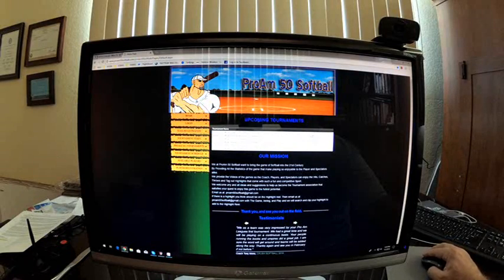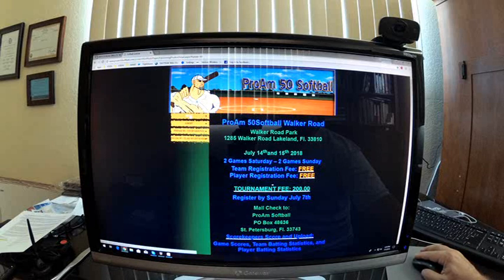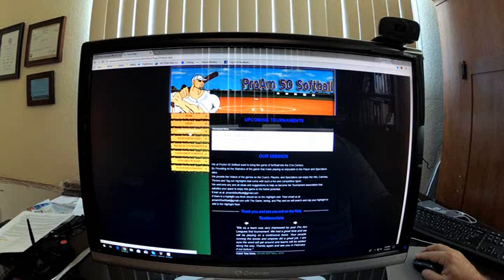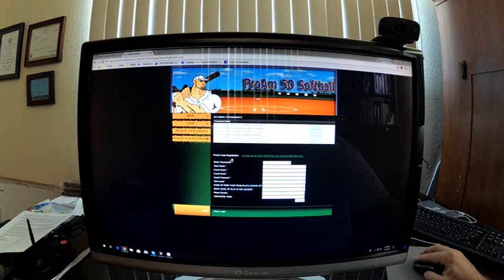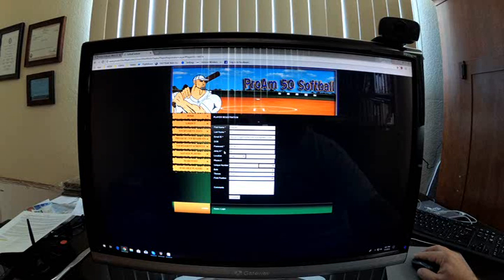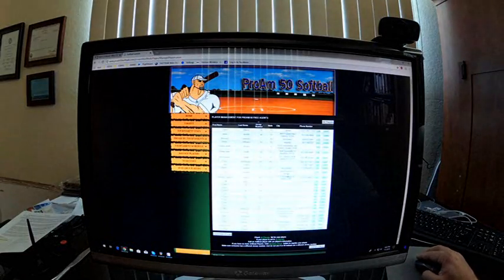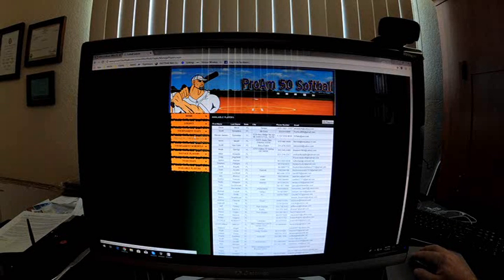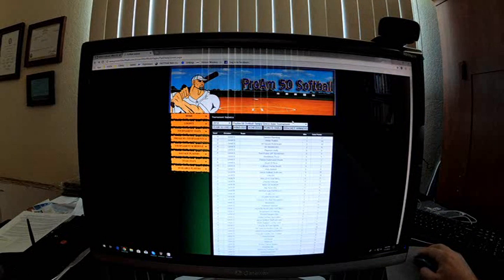TEAM REGISTRATION AND COACH LOGIN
This video shows how to:
Register your Team for a Tournament.
How to register your Players.
How to Login as Coach.
How to view Team Batting Statistics.
And How to Find Available Players in the Available Player List.